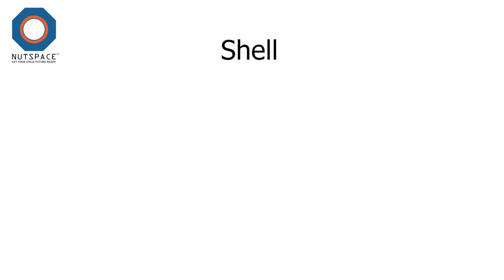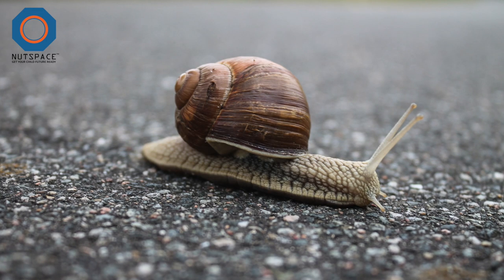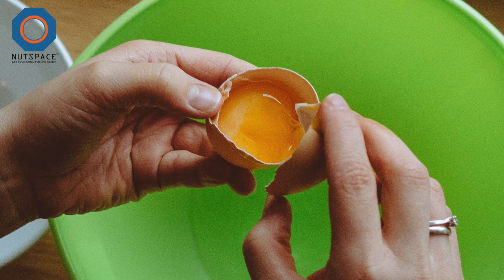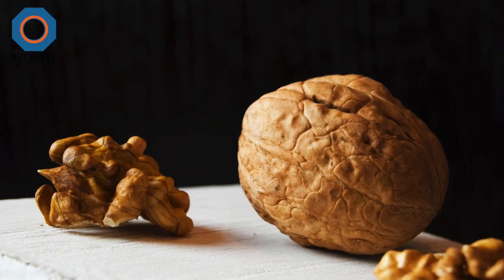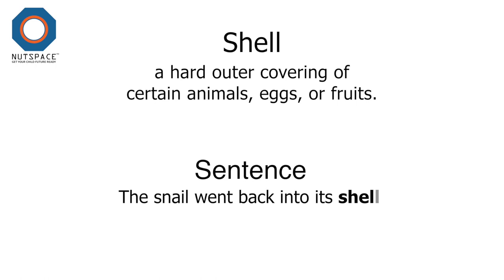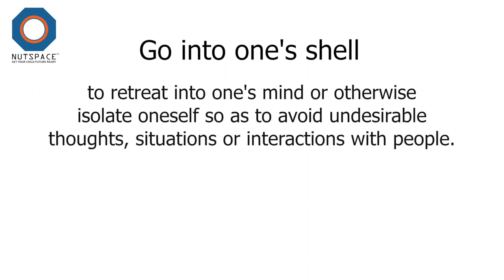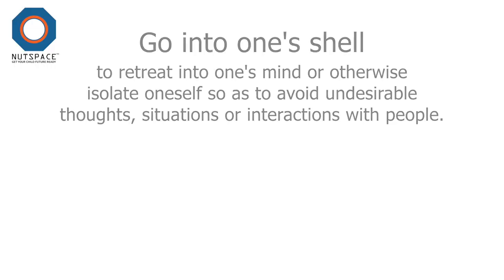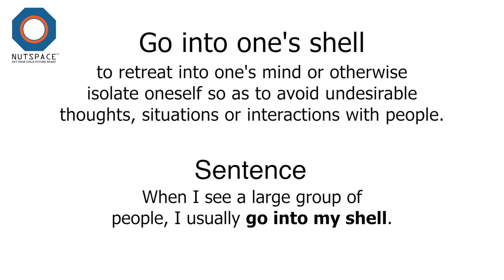Shell Meaning | VocabAct | NutSpace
--- MEANING ---

Shell:
- a hard outer covering of certain animals, eggs, or fruits.
Go into one's shell:
- to retreat into one's mind or otherwise isolate oneself so as to avoid undesirable thoughts, situations or interactions with people.

--- SENTENCES ---

The snail went back into its shell.
When I see a large group of people, I usually go into my shell.

anatomical (adjective)
relating to the physical structure of an animal or plant

anatomy (noun)
the body of a human or animal, or the structure of a plant

antler (noun)
one of the horns on the head of a male deer

belly (noun)
the soft lower part of an animal’s body

blowhole (noun)
a hole in the top of the head of a sea animal such as a whale or dolphin, through which it breathes

body (noun)
the main part of a person’s or animal’s body, not including the head, arms, or legs